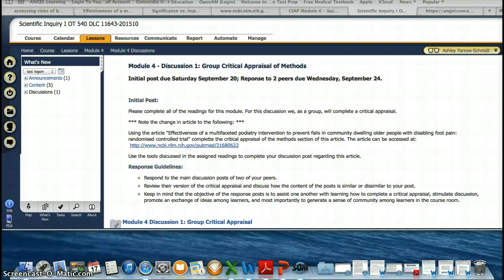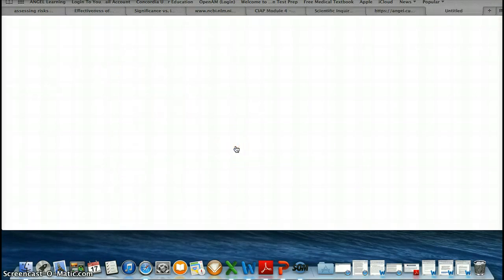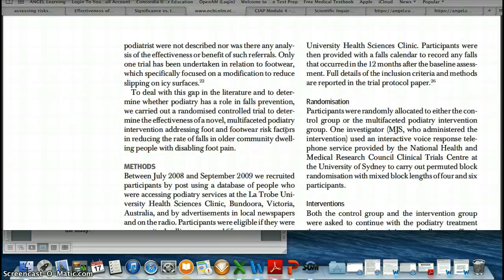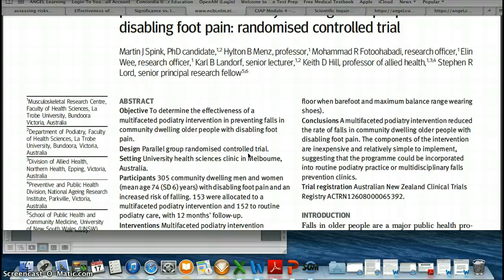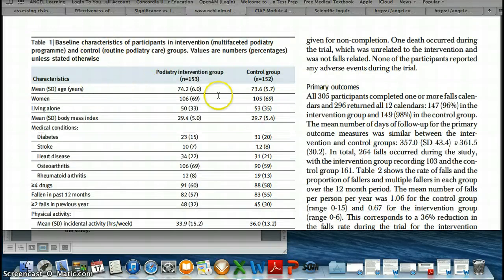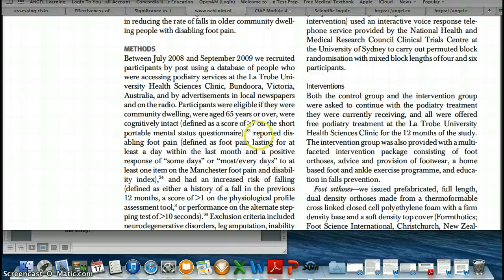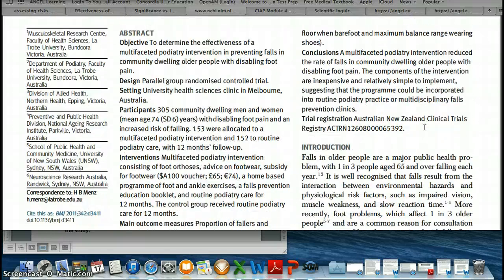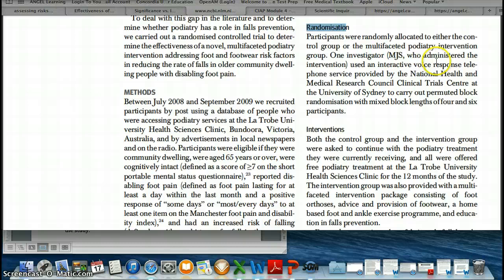Module 4 Group Critical Appraisal (Part 1)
Group Critical Appraisal (Part 1)